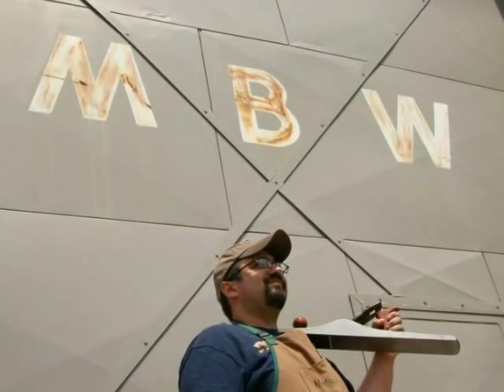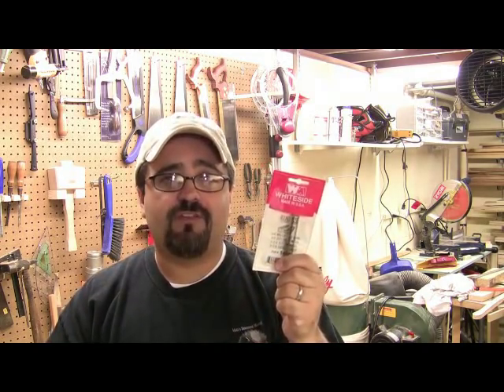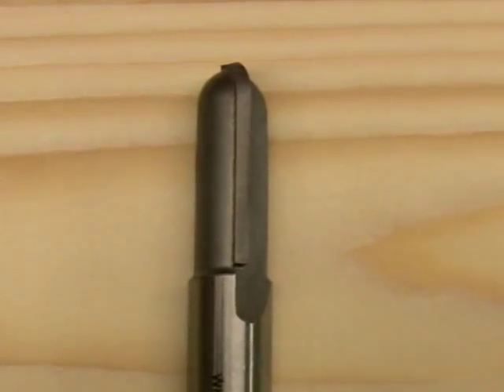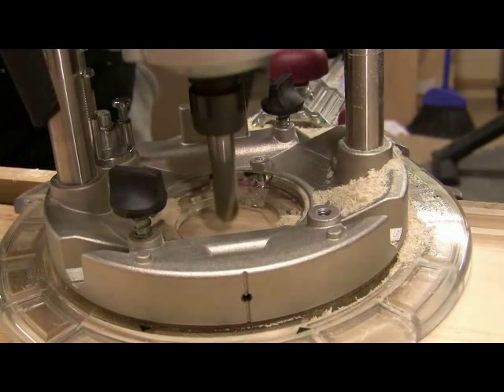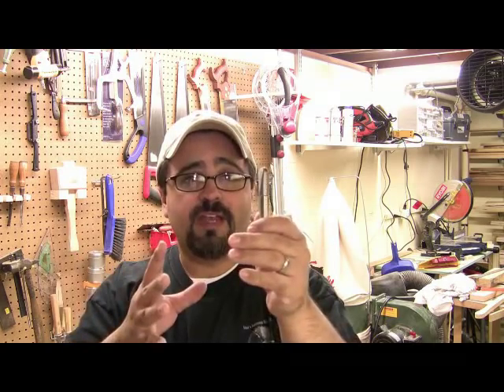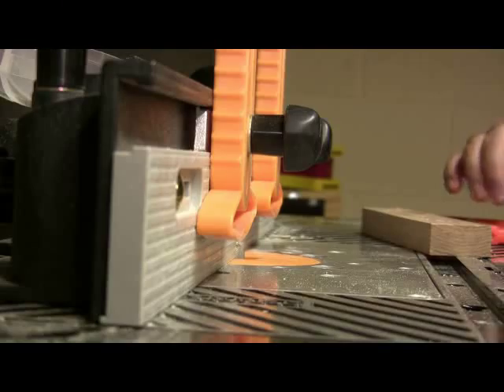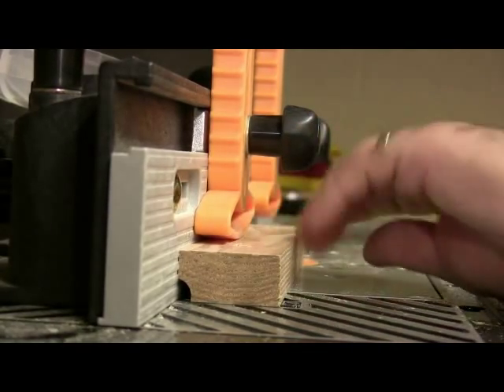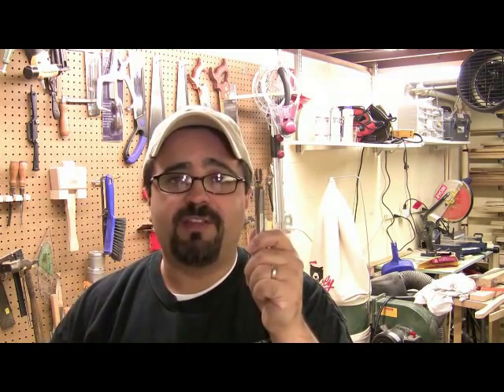315 Router Bit of the Month - Whiteside's Round Nose Core Box Bit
***Originally posted October 9, 2008***

Hey everyone it's the beginning of a brand new month and that means it's time for Router Bit of the Month!!

For the entire month of October, 2008 Woodcraft is featuring Whiteside's 1/2″ diameter Round Nose Core Box Bit. A great grooving/veining profile for projects such as fluting, sign making, etc.